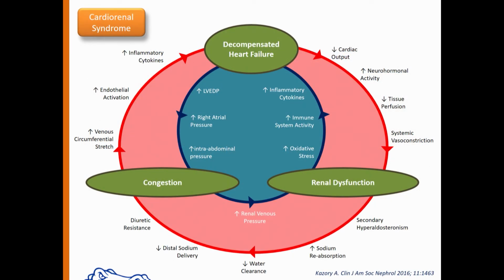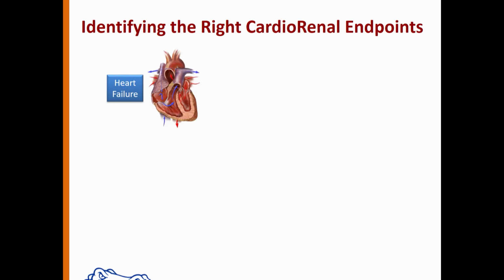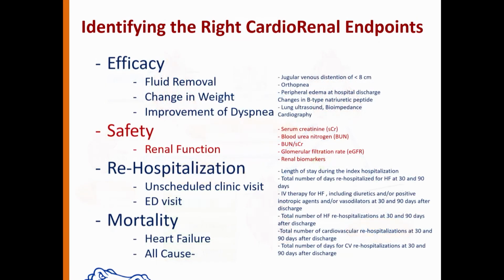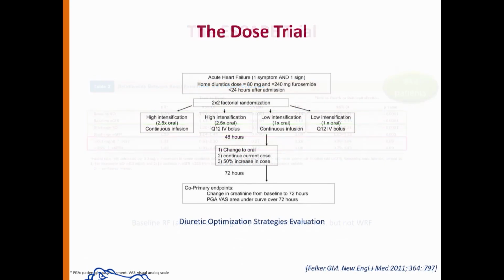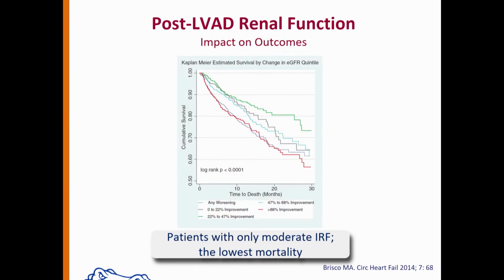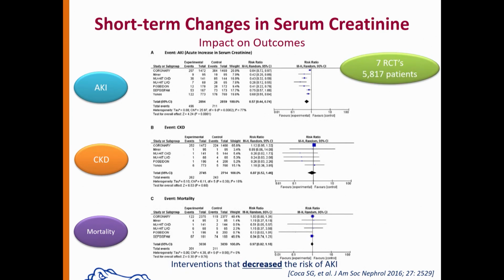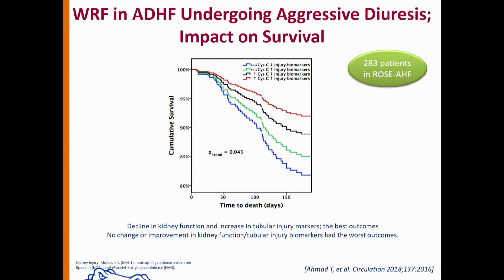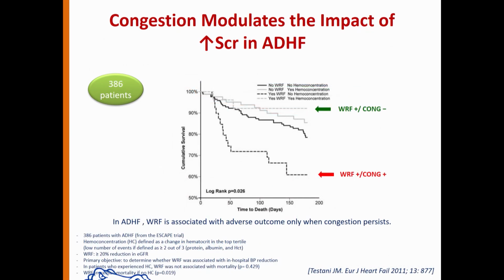Cardio-renal Syndromes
Amir Kazory, MD
Houston Shock Symposium 2019